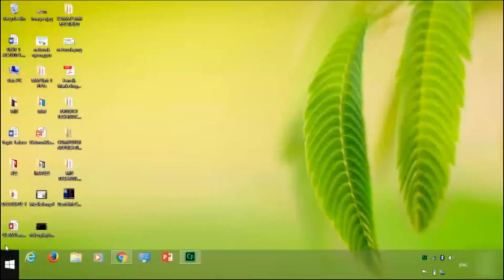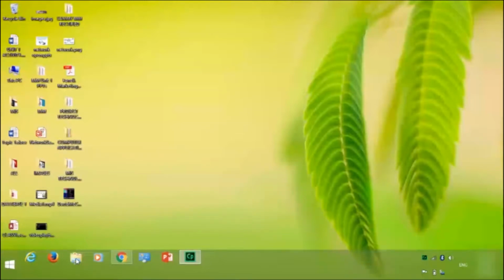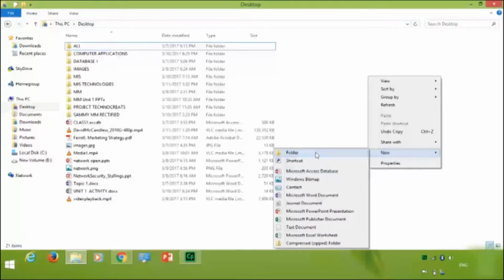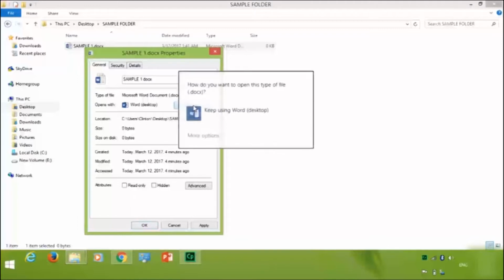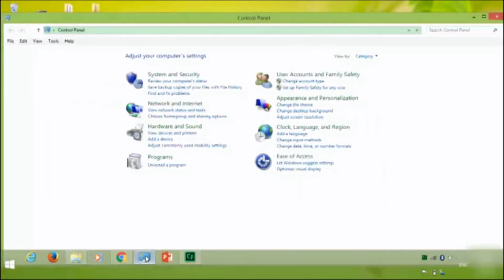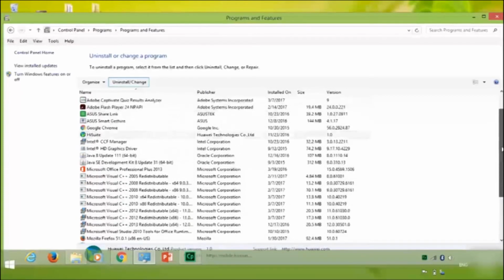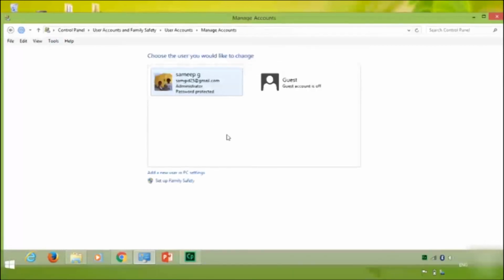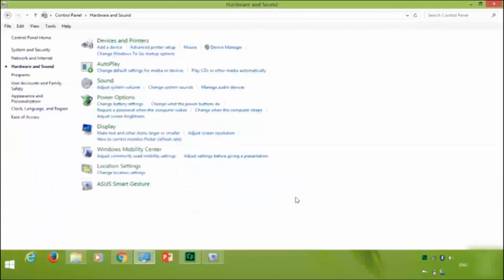CA unit 1 topic 3 new